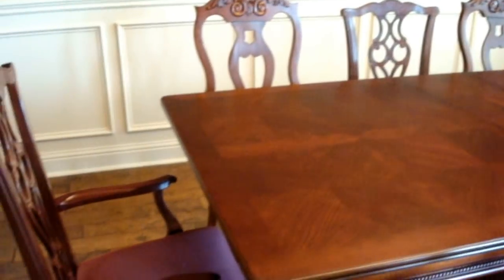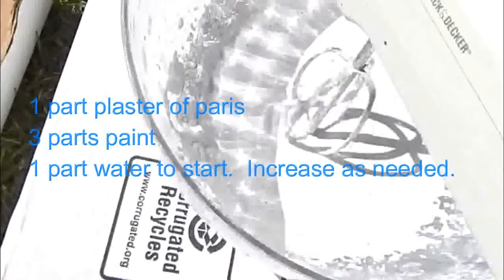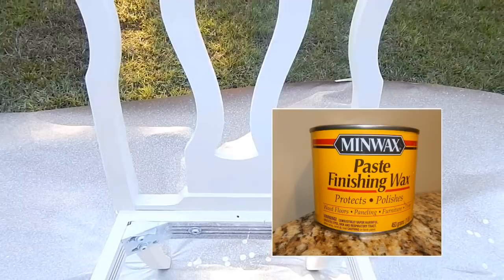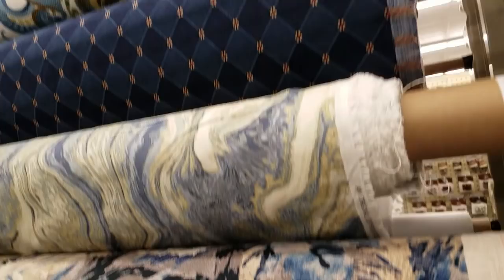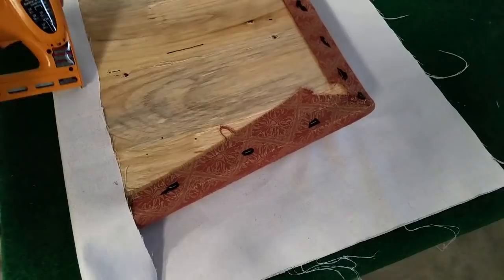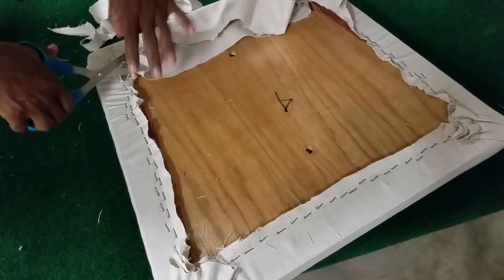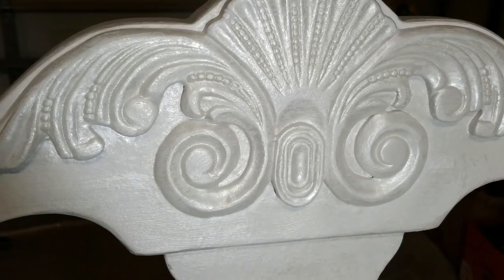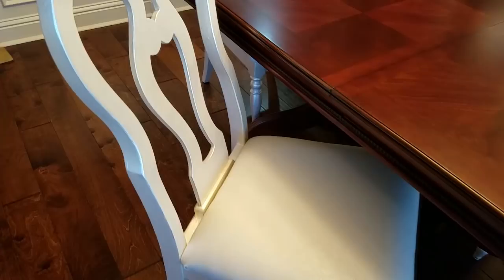Furniture Transformation Series Vlog # 1 - Painting Metallic Dining Room Chairs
Welcome to my furniture Make-Over or Update Series. Metallic furniture  is HOT!  So I purchased the paint instead of the furniture.   Here is a video on how I transformed my rustic chalk painted distressed chairs to a simple elegant experience.   Furniture can be expensive and a coat of paint can make a huge difference.  Joining me today is the amazing  Michelle from her channel, Dezine Fun.